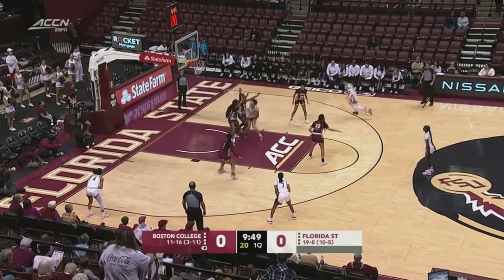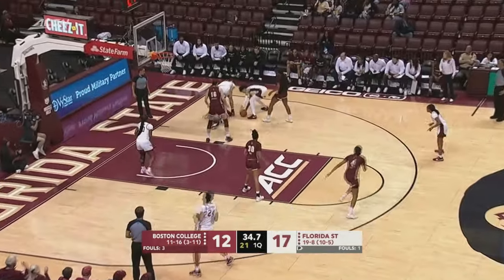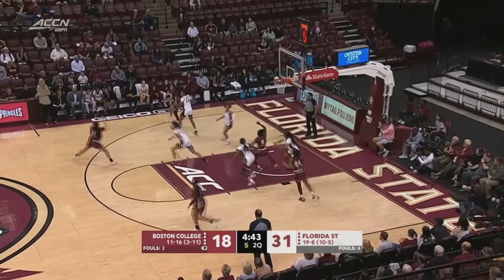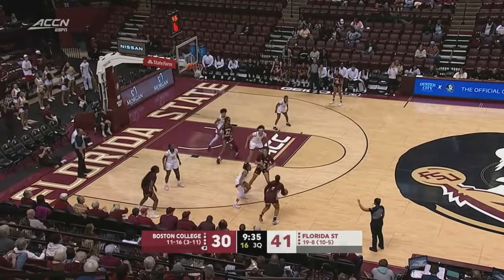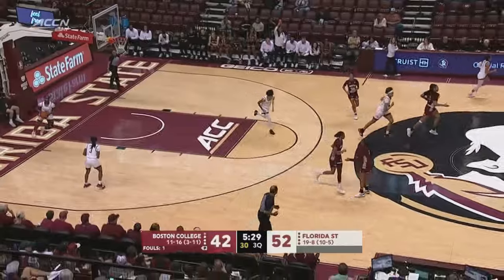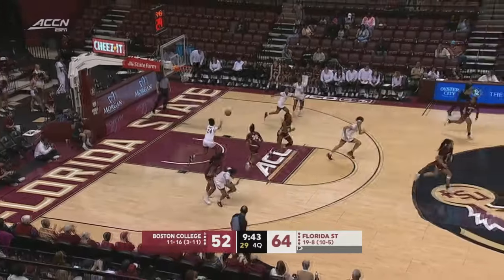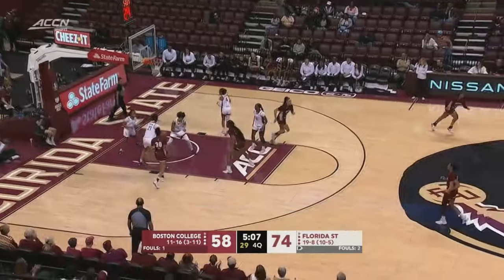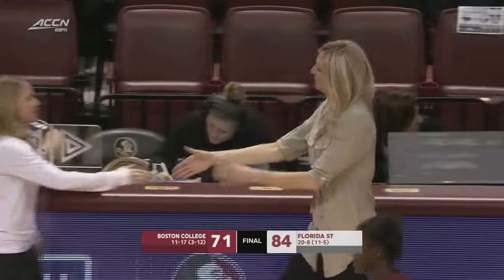Boston College vs. Florida State Condensed Game | 2023-24 ACC Women's Basketball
The Seminoles were locked in and took care of the Eagles at home, 84-71. Ta'Niya Latson exploded for 34 points on 14 of 25 shooting for the 'Noles. Makayla Timpson and O'Mariah Gordon combined to score 31 points, and Timpson grabbed 8 rebounds. T'yana Todd paced the Eagles with 17 points and 9 rebounds.